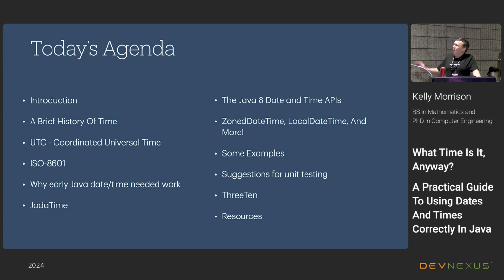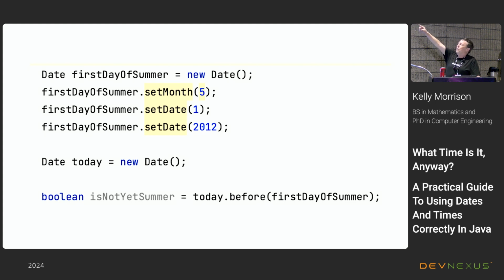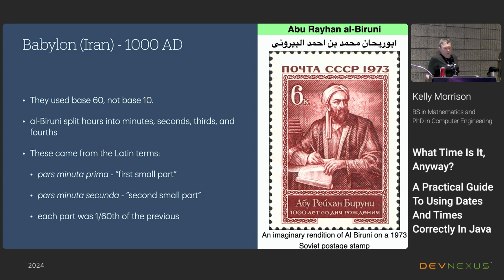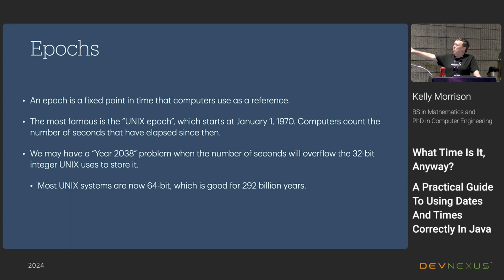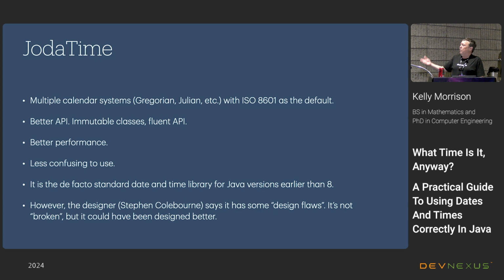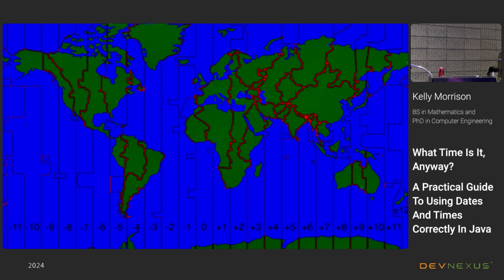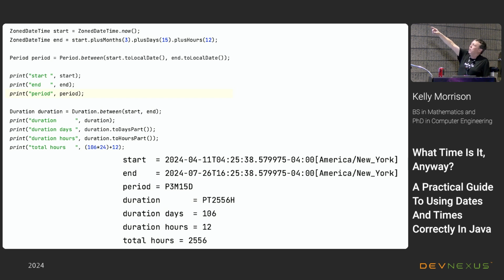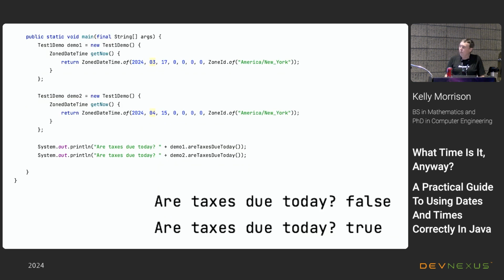Devnexus 2024 - What Time Is It, Anyway - Kelly Morrison